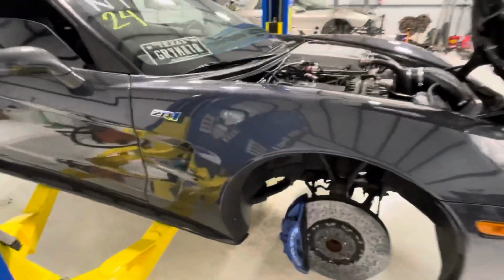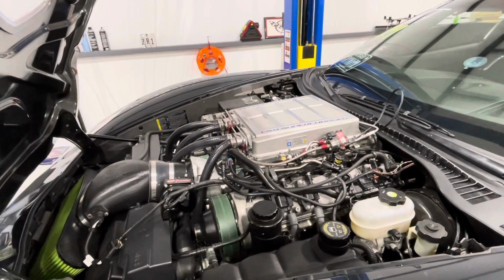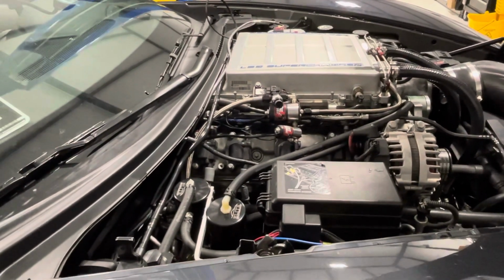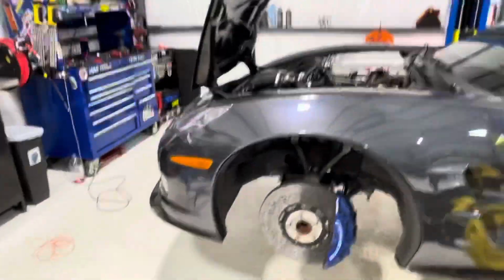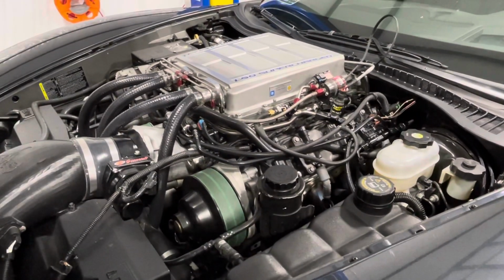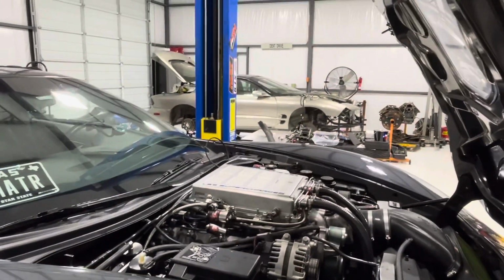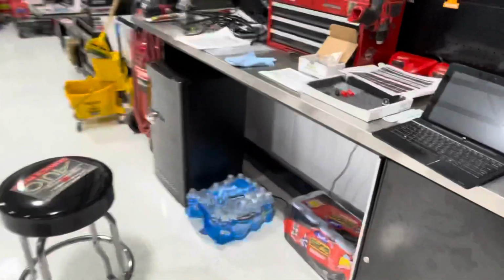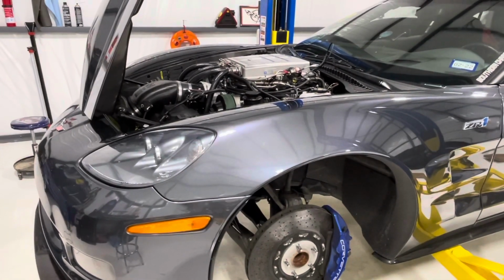ProEFI install part IV: it’s alive!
Installing a ProEFI 112 system on a ‘09 ZR1: wrap up on the install and first fire up